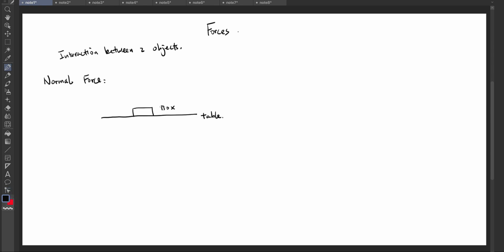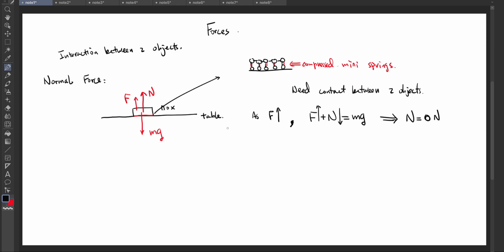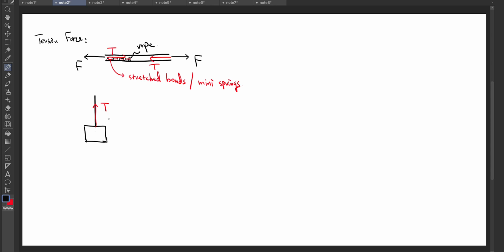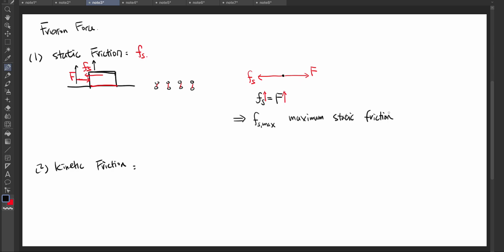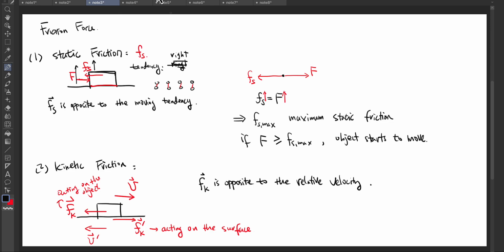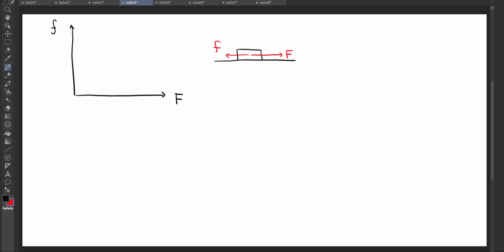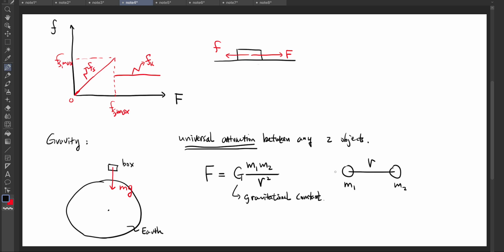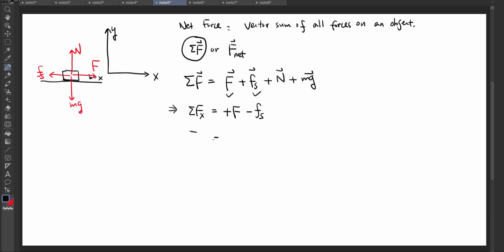chapter06 Newtons Laws Part1 Identifying Forces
We discuss properties of various forces to be identified in a free-body diagram.